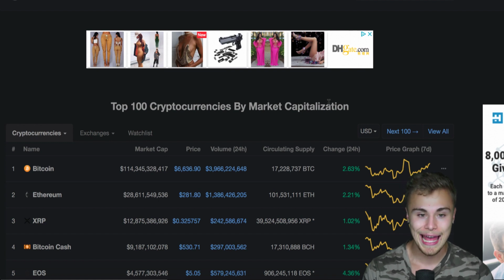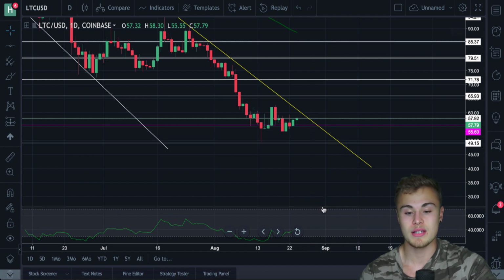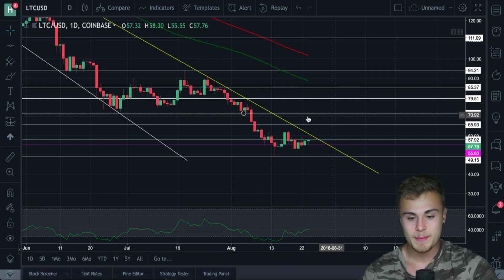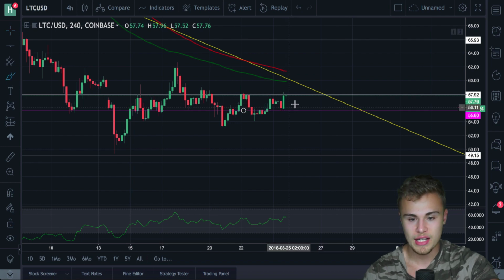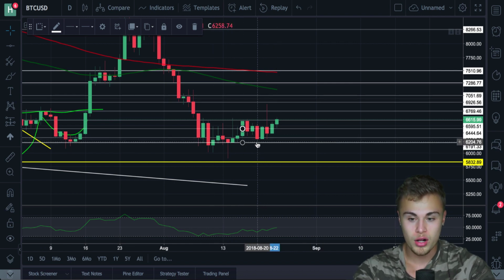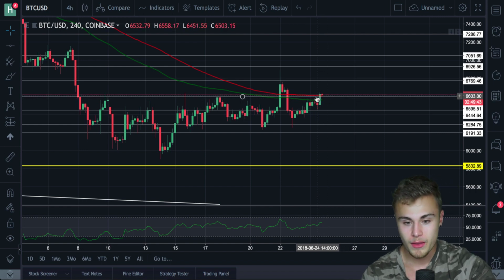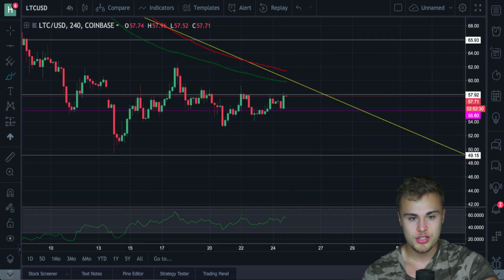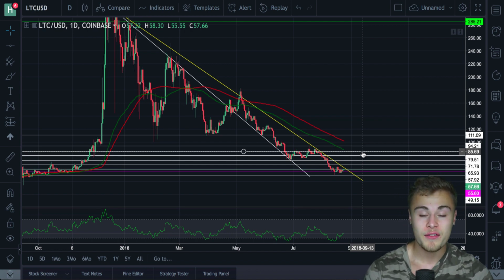Litecoin Is Bound To Go Up! NANO BREAKS OUT!!!